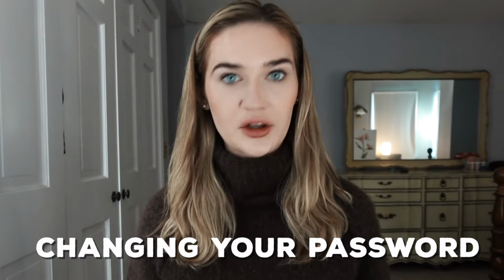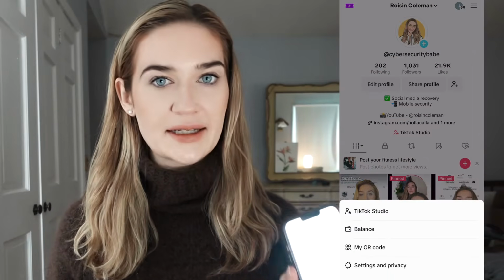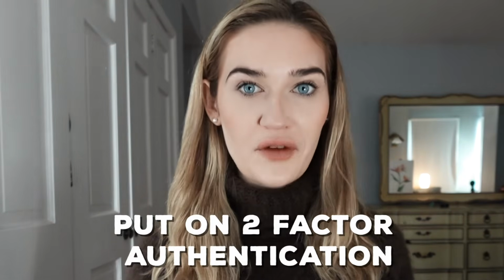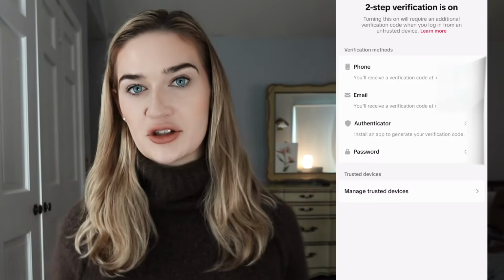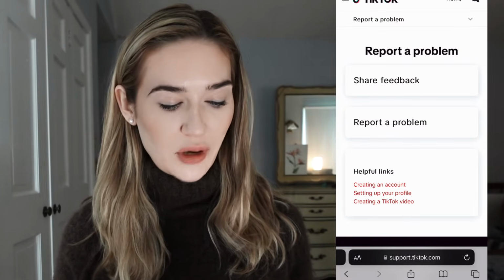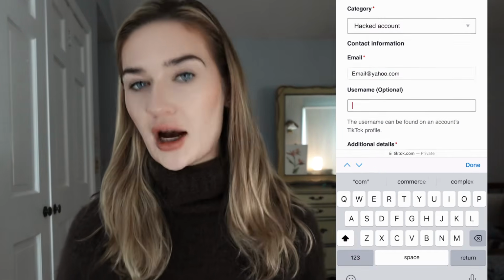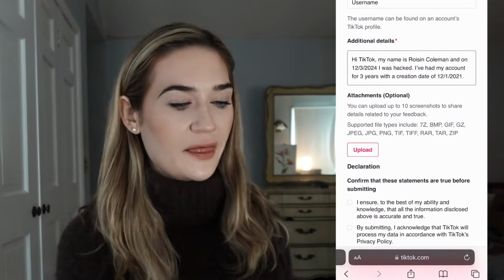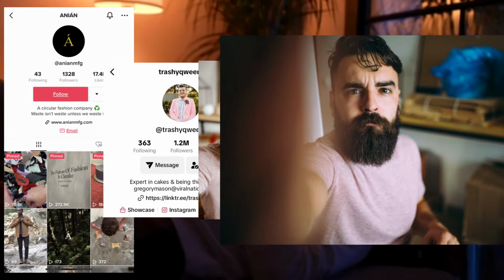HOW TO RECOVER A HACKED TIKTOK FAST 📲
Has your TikTok account been hacked? Don’t panic! 🚨 In this step-by-step guide, I’ll walk you through how to regain access to your account and secure it from future attacks. Whether you’ve been locked out or noticed suspicious activity, this video has everything you need to know.

📌 What You'll Learn in This Video:

- How to check which devices a hacker has access to
- Contacting TikTok support for account recovery
- Tips to secure your TikTok account against hackers

📝 Example Letter to TikTok:

Hello TikTok Support Team,

My  name is [Your Name] and I've been a member of TikTok since [Date]. On [Date], my TikTok account was hacked, and I can no longer access it. I believe my login credentials were compromised, as I’ve noticed unauthorized changes, such as [describe changes: username/email/phone number update, videos deleted, etc.].

[Insert emotional reason as to why you need your account back ASAP]

Here are my account details for verification:

Username: [Your TikTok Username]
Registered Phone Number: [Your Phone Number]
Date of Last Successful Login: [Approximate Date]
I have already attempted to reset my password, but I cannot receive the recovery code because [reason: email/phone number was changed].

Please let me know if you need additional information to verify my identity. I appreciate your assistance and hope to resolve this issue as soon as possible.

[Your Name]